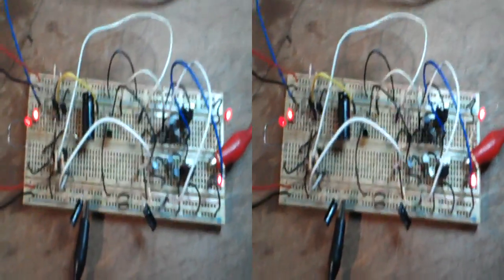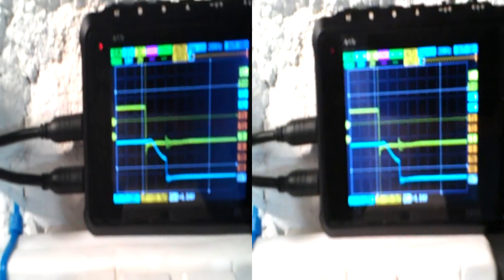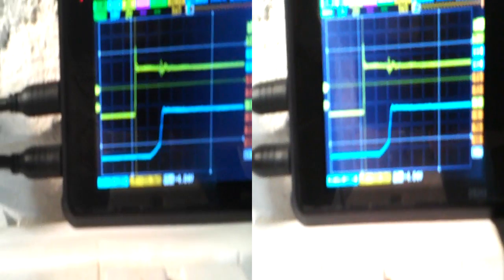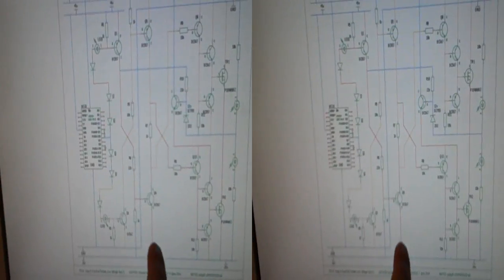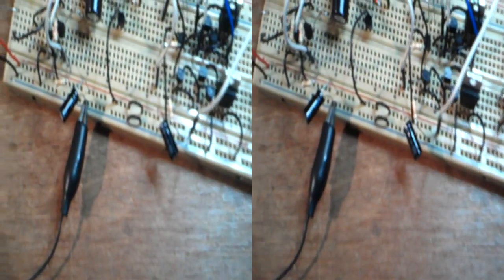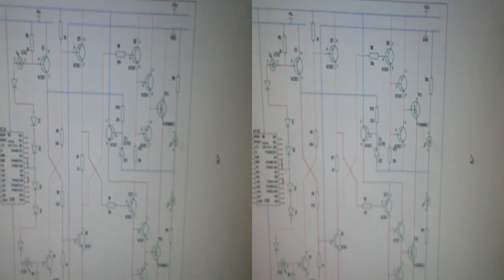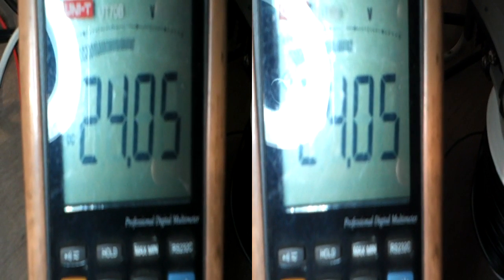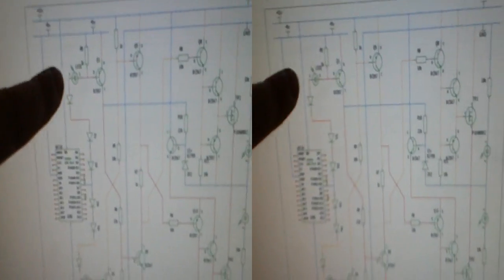Testing the final circuit